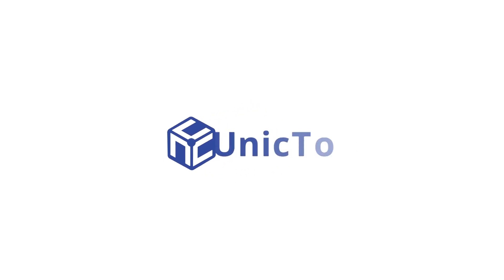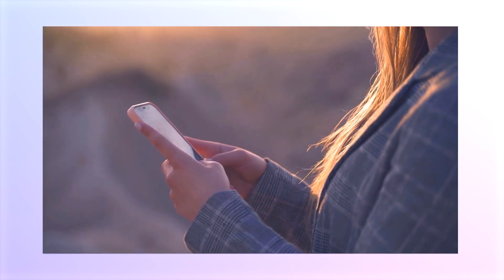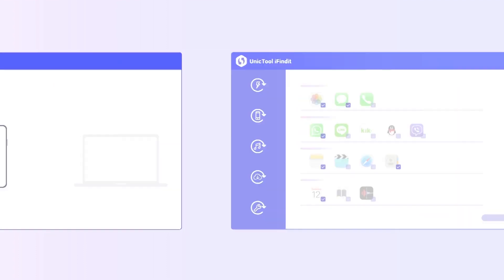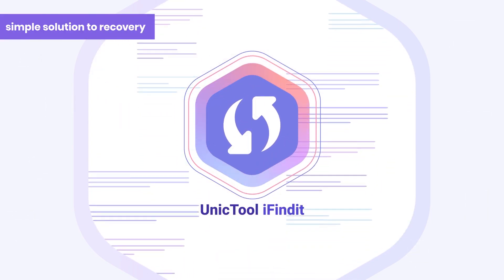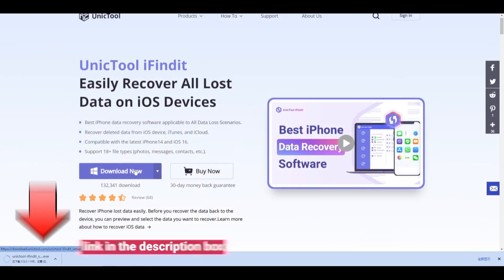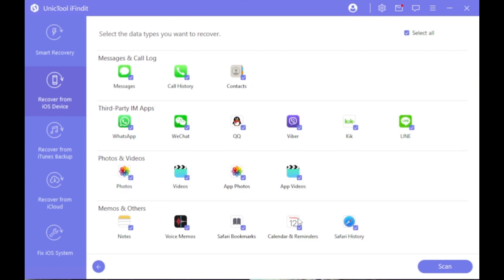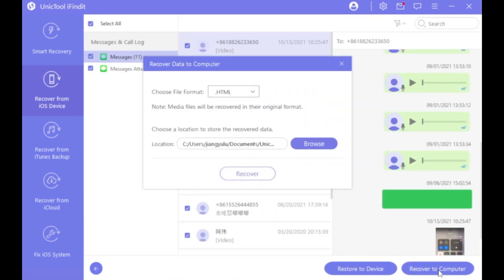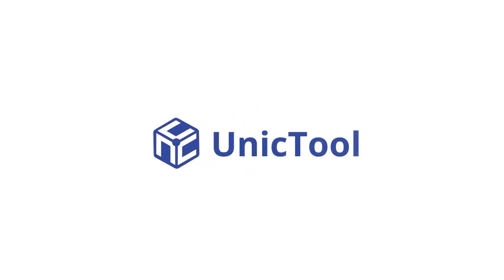【2024】How to Recover Permanently Deleted Text messages on iPhone, Without Backup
If u accidentally deleted important text messages on your iPhone and realized that you didn't backup, no worries! In this video, we will show you how to recover deleted messages.

Timestamp
00:00 Intro & preview
00:22 How to recover deleted messages on iPhone without backup
Step1. Download and install the iFindit on PC
Step2. Hit the "Recover from iOS Device", then connect your iDevice to the PC
Step3. Find all the data types, select the Messages and then click "Scan"

Now iFindit can scan all the Messages, then all you need do is select message and check them on your computer.